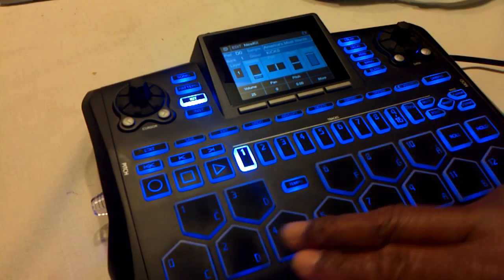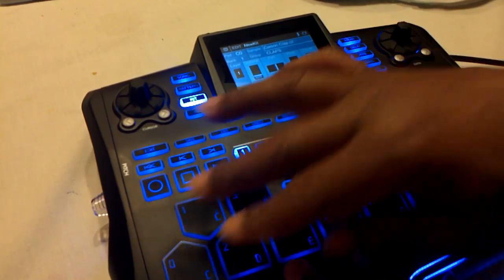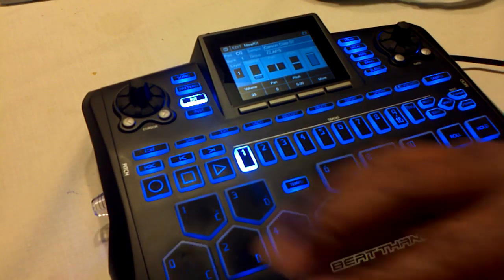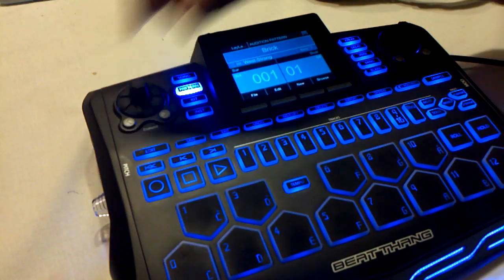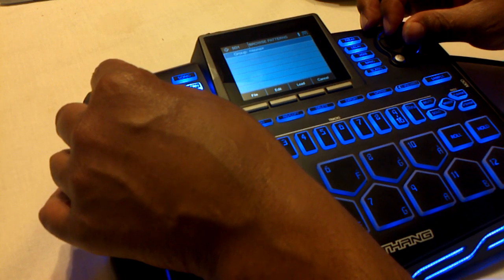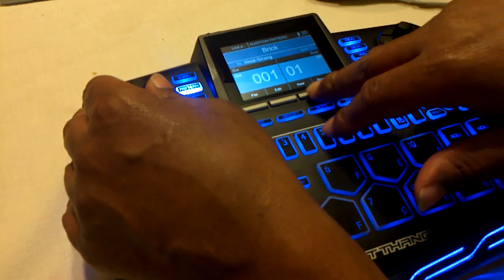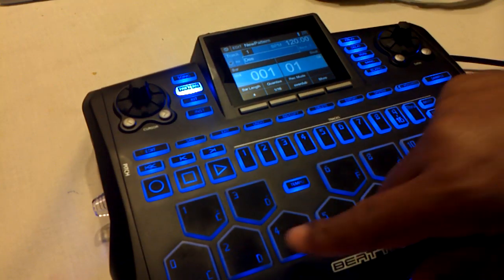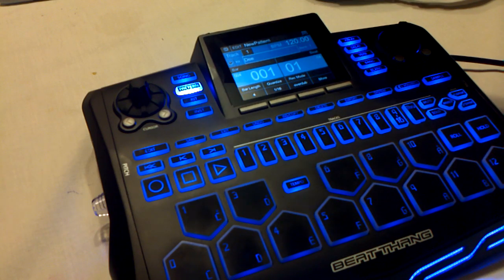Beat Thang "How to get to your 3000 sounds"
Make your own kit with the 3000 sounds on the Beat Thang & BTV